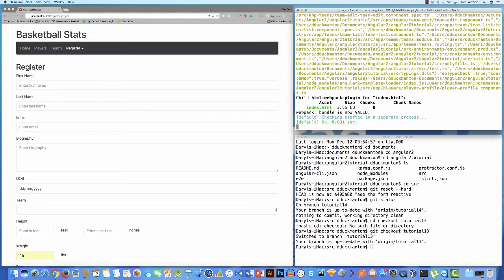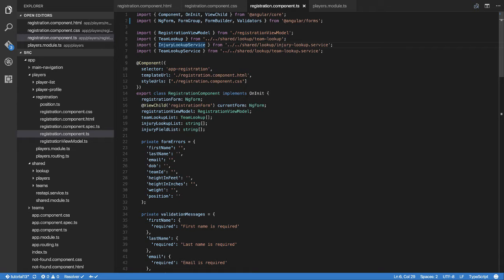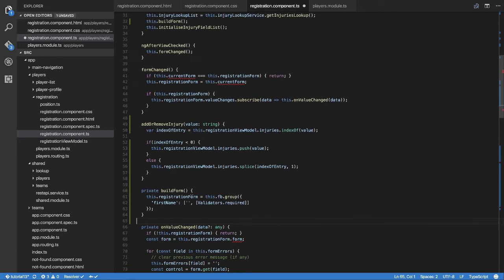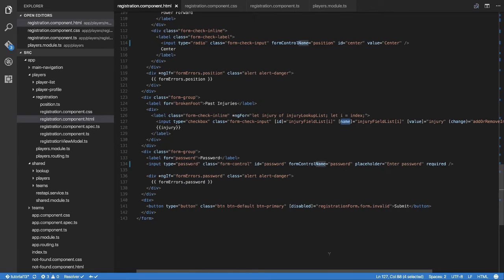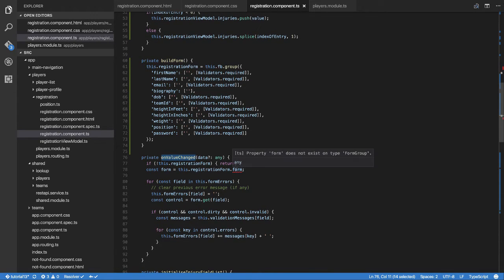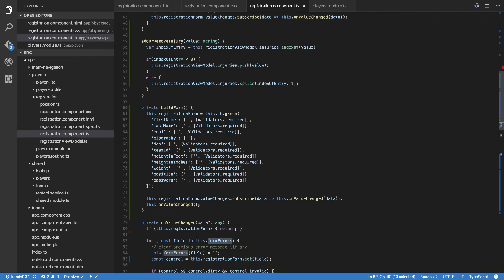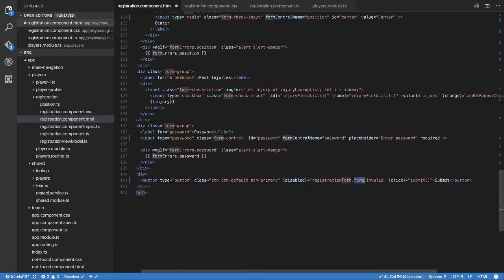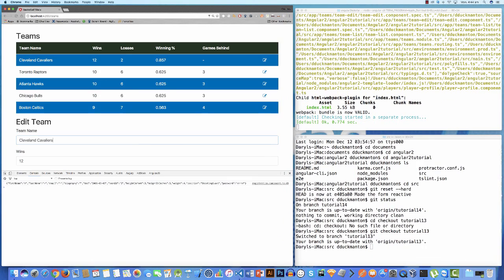Angular 2 (Angular 4) - Reactive Forms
To follow along with this tutorial please clone down the following branch, then checkout the tutorial13 branch. If you wish to see the final result, check out the tutorial14 branch.